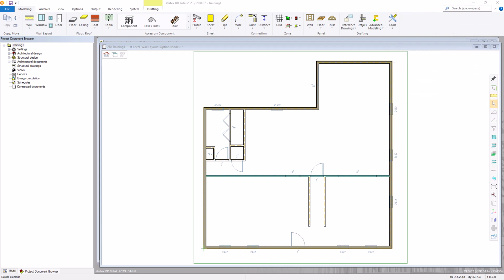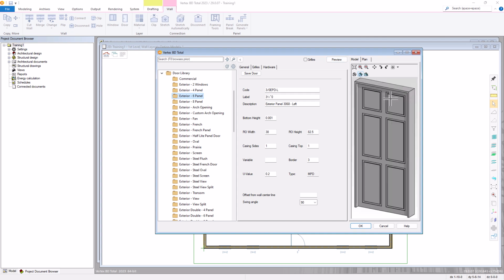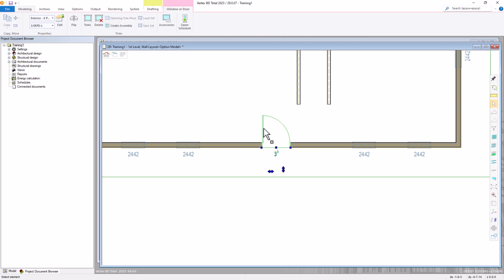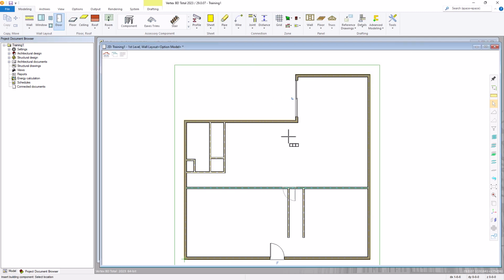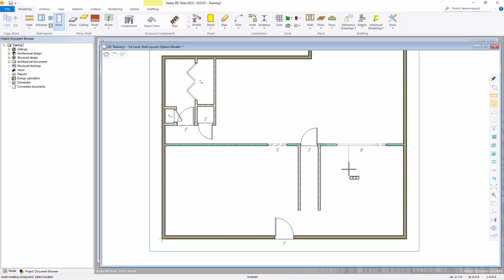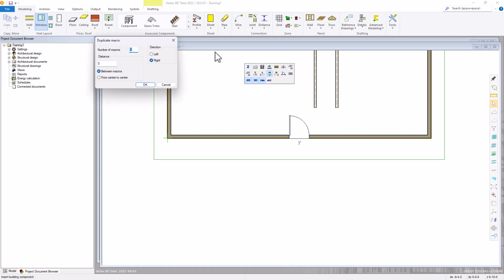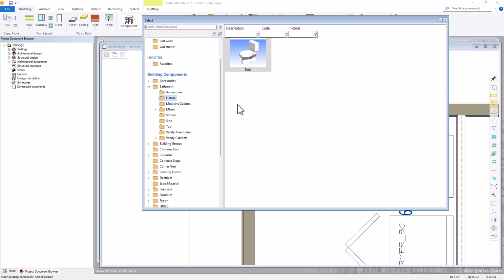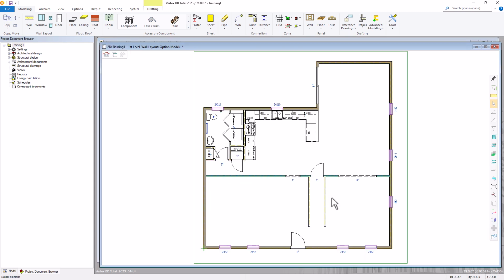4. Doors/Windows/Components. Wood and Cold-Formed Steel Training for Beginners [ft, inch]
0:00 Intro
0:11 Doors
11:35 Editing doors
12:39 Set reference 'Q' key
24:14 Windows
29:39 Multiple windows
32:53 Building components
39:45 Building groups